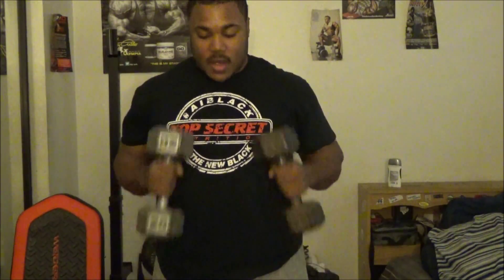45'S tutorial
Here's A Tutorial video on A forearm/bicep finisher I like to call 45's
15 Inward wrist curl
15 Wrist curls to the front and
15 Hammer curls